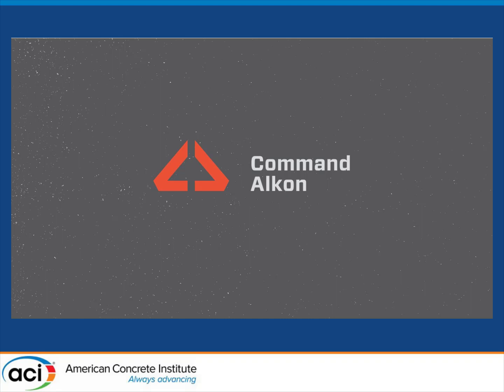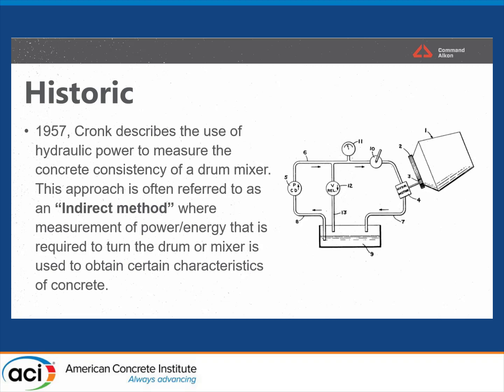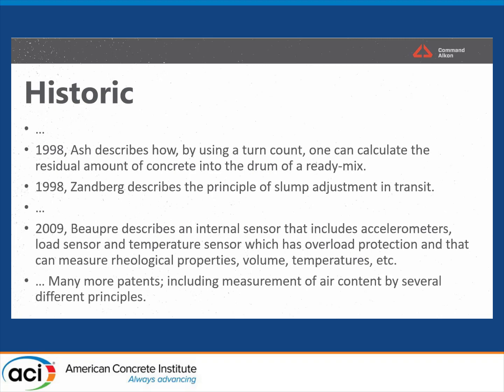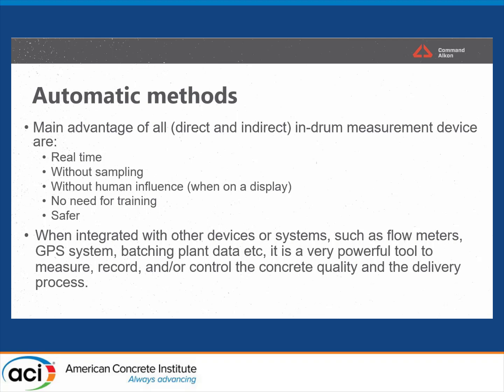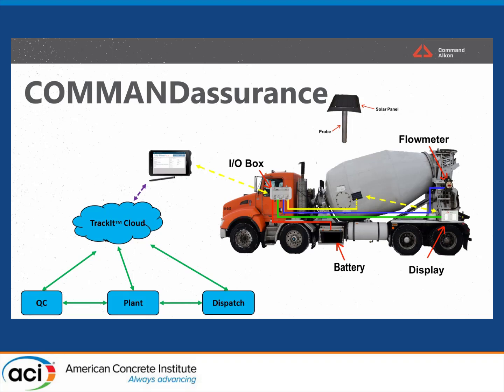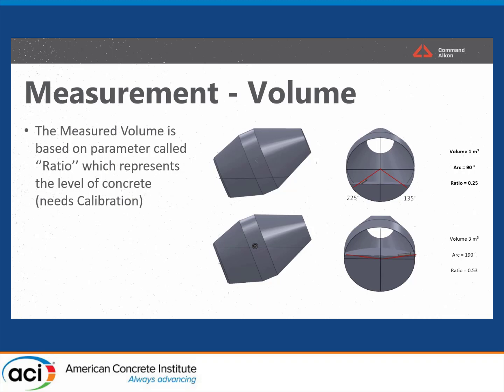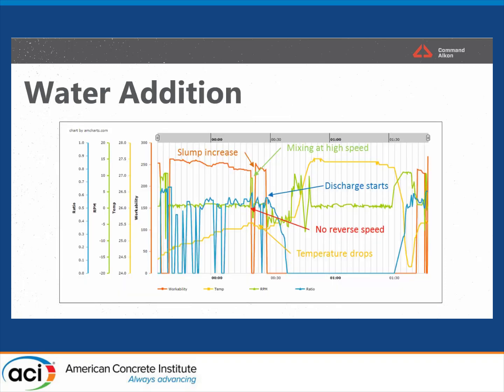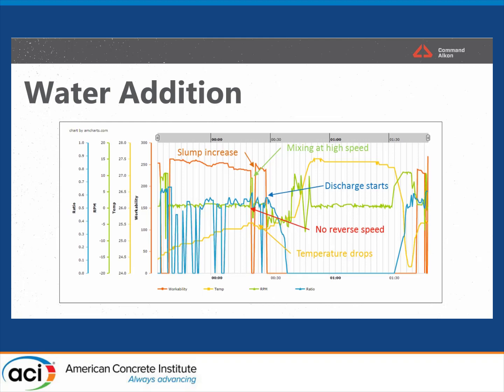In-Drum Measurement Systems.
Denis Beaupré, Command Alkon.

This presentation reviews the current capabilities of automated measurement systems for ready mix concrete trucks. It discusses methods of slump evaluation in addition to a wide array of other parameters such as drum speed, detection of mixing end, water addition, temperature, volume, slump flow, German DIN flow and rheological properties. It also presents a discussion on the synergy of such expanded system when used in conjunction with global positioning system and wireless transmission to central database.